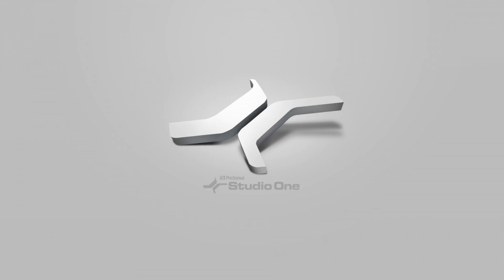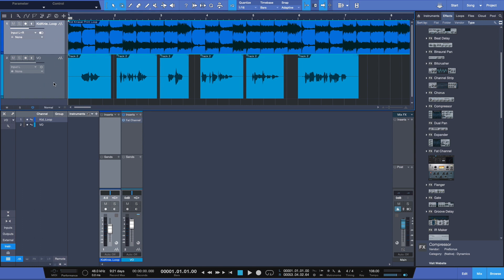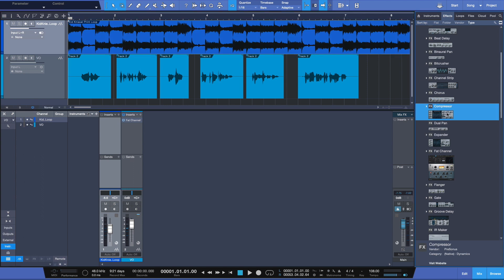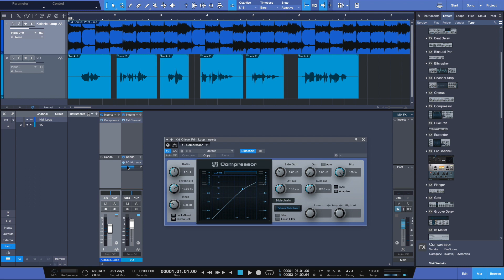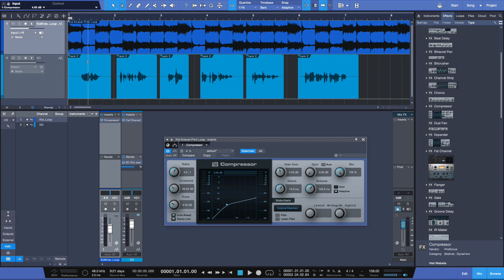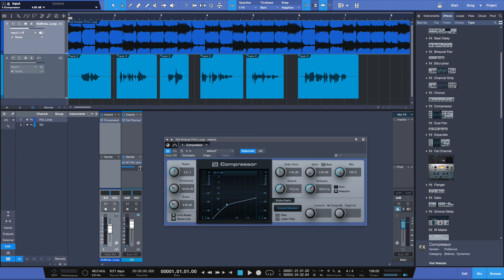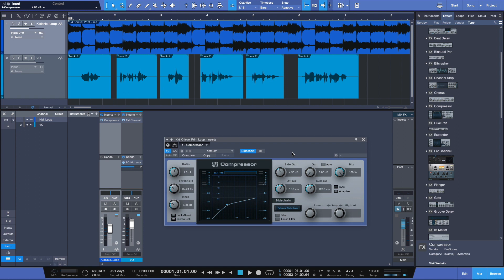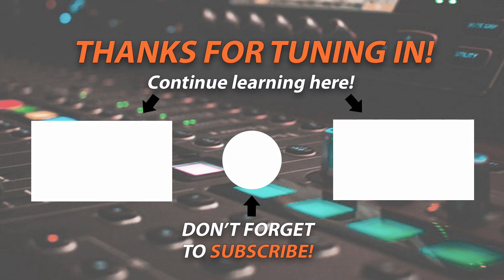Setup & Use Sidechain Compression in Studio One